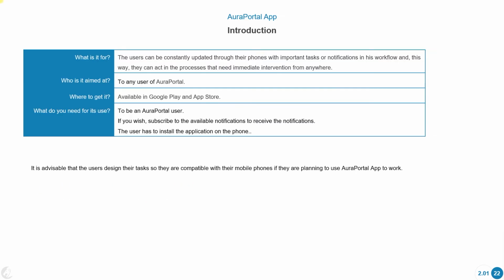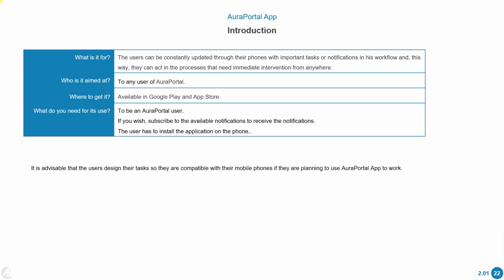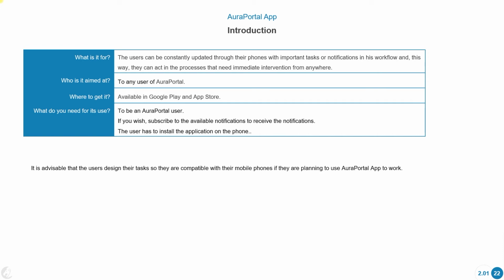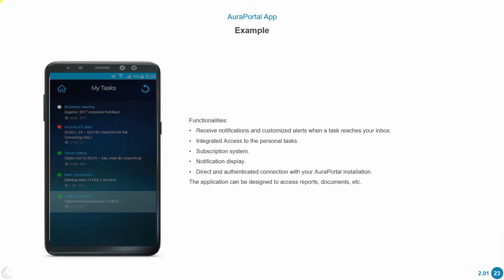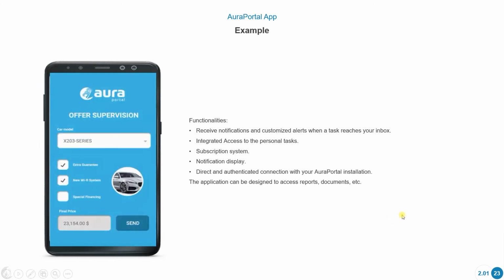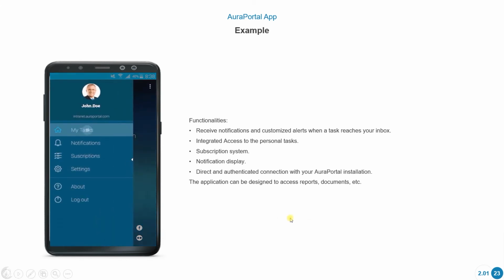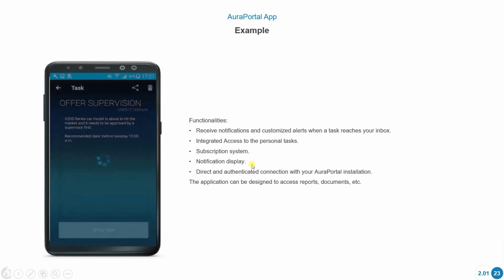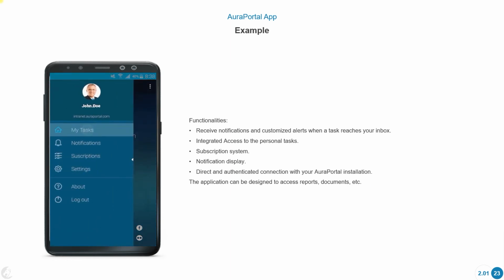BPM Course: 2. Building applications | AuraQuantic App 2.01 06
In this video you will learn about the installation and functionalities of the AuraQuantic App.